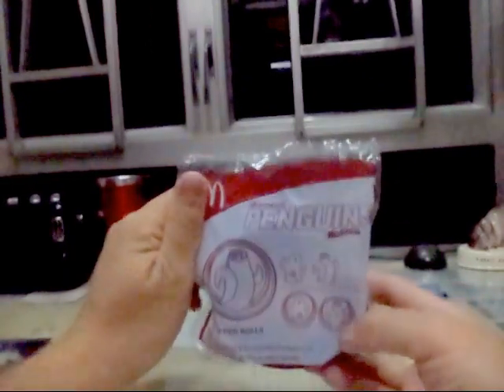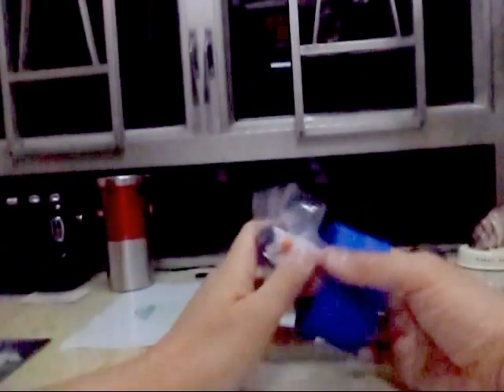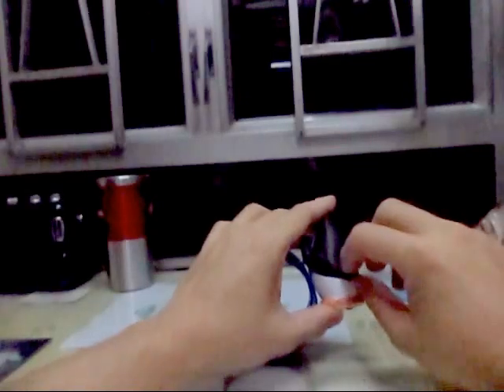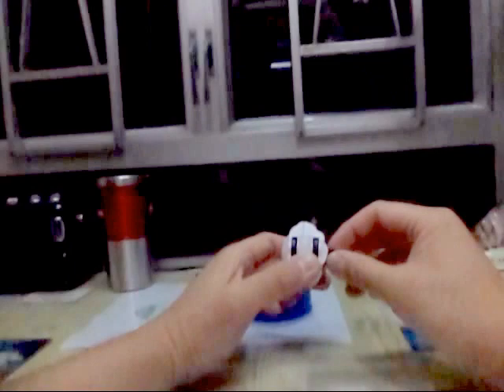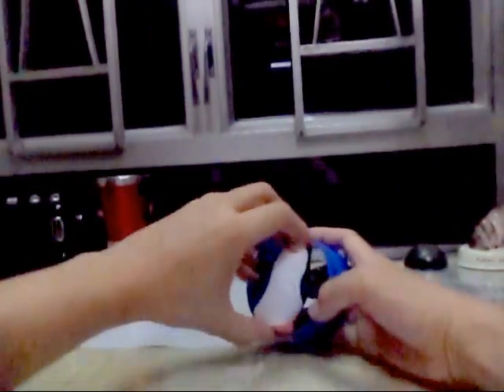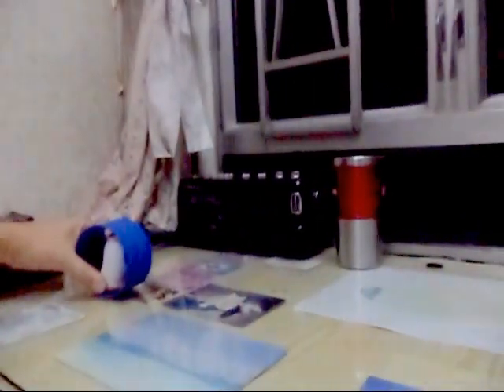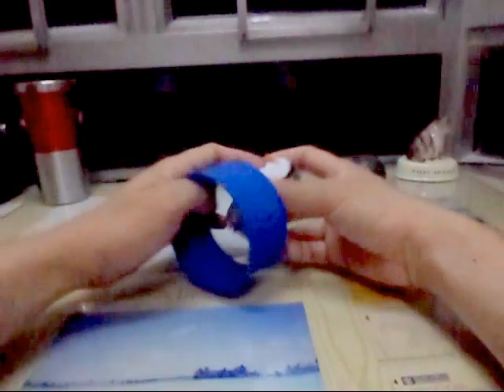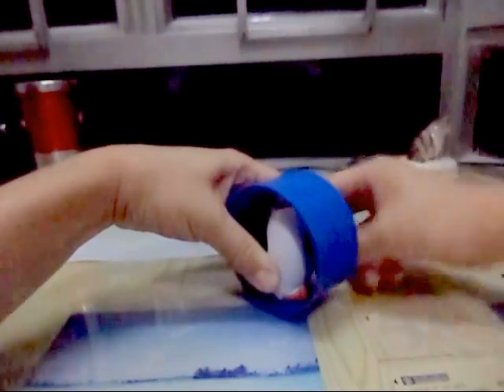McDonald's Dreamworks Penguins Madagascar Skipper Rolls Wind-up Toy: 2 Ways to Pay